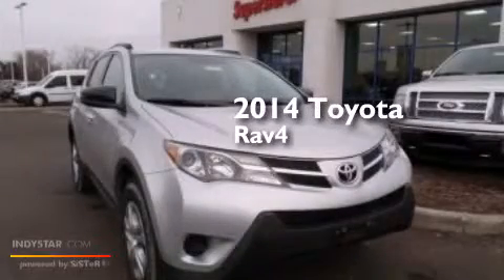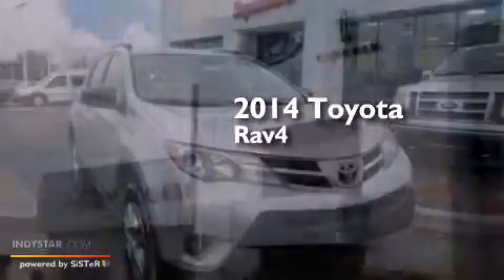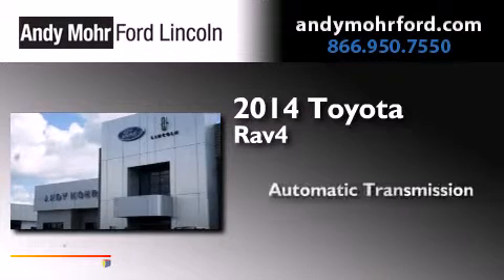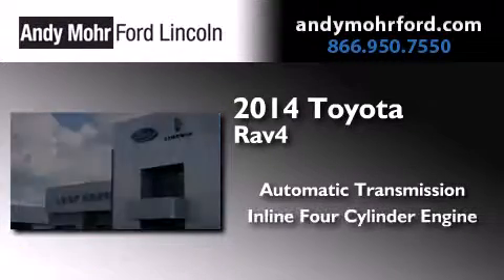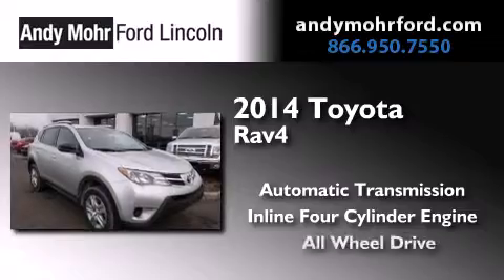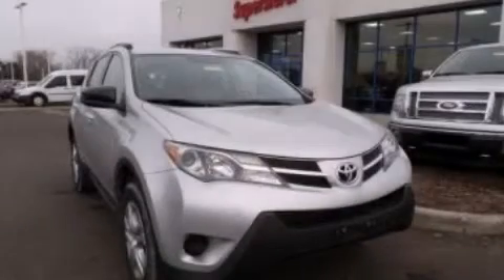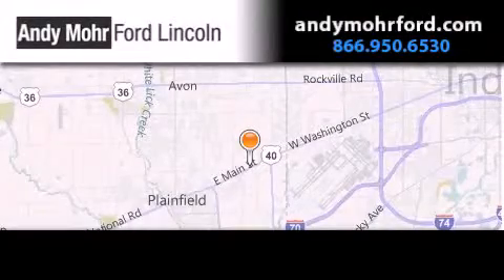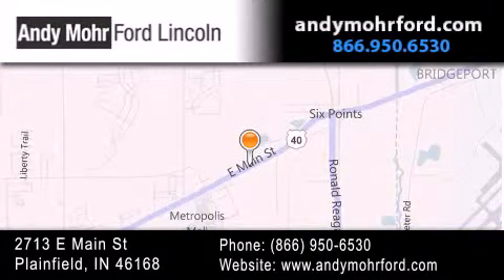2014 Toyota RAV4 Plainfield IN 46168 P8032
We've been honored to serve the Plainfield IN area , we promise that your experience at our dealership will exceed your expectations ! Year : 2014 Make : Toyota Model : RAV4 Engine : 2.5L I4 16V MPFI DOHC Trans . : 6-Speed Automatic Exterior : Classic Silver Metallic Miles : 23,505 Interior : Ash Stock : P8032 Andy Mohr Ford Lincoln 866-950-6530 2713 E. Main Street Plainfield , IN 46168